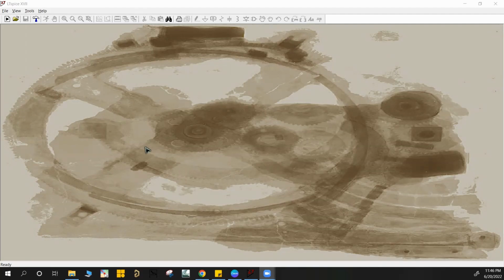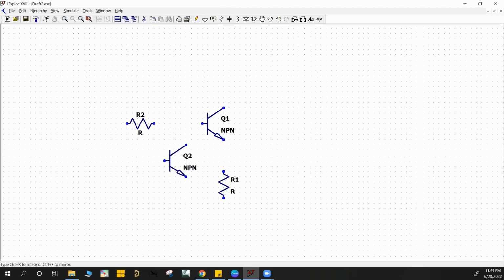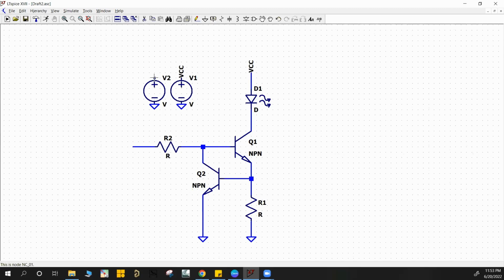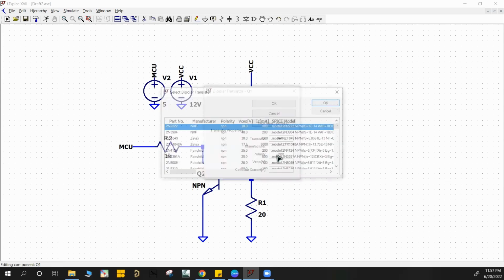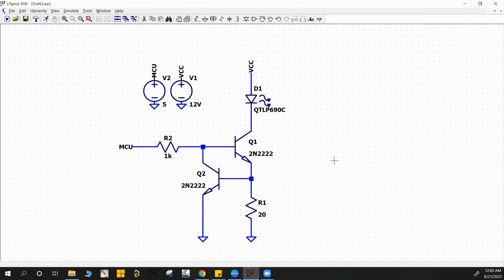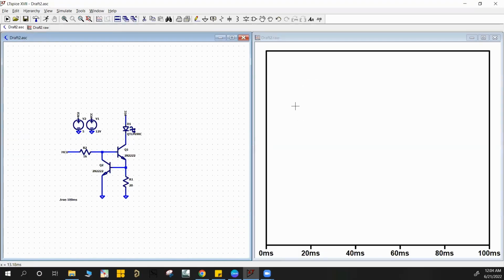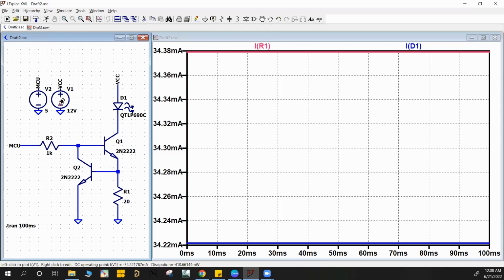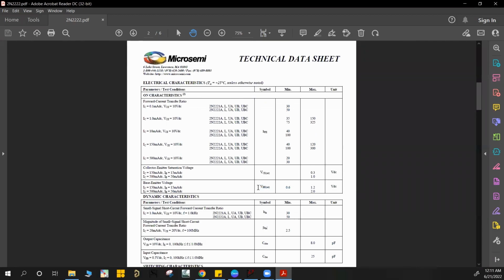Simulate Constant Current LED Driver - LTspice (Episode 2)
In this video, I walk you through every steps in simulating the constant current LED driver circuit that we designed in Episode 1 using LTspice.

By the end of this video, you should be able to better understand and simulate most of simple LED driver circuits for commercial or industrial applications.